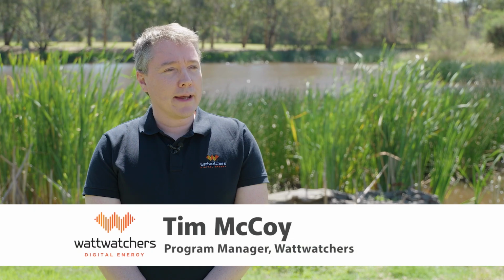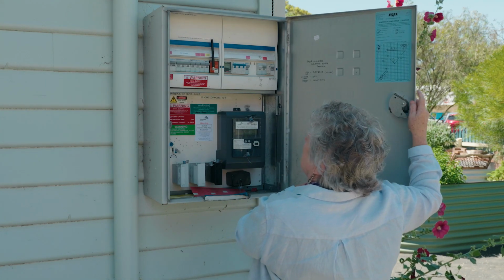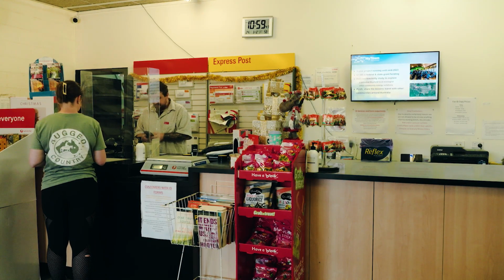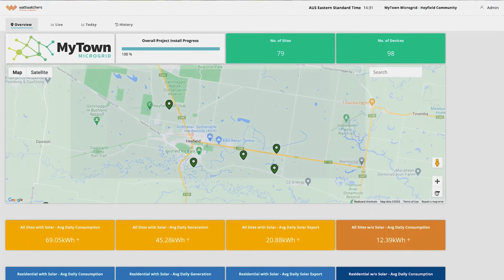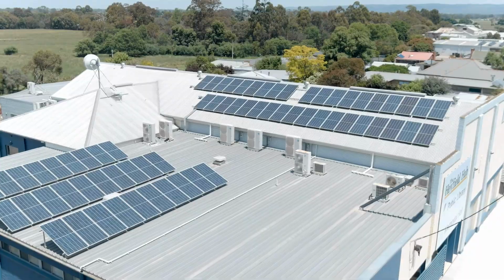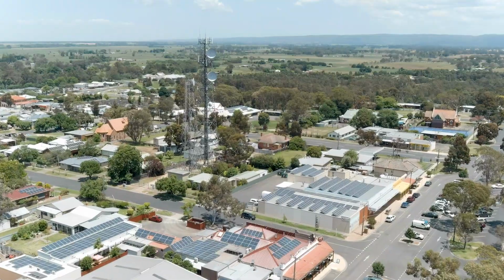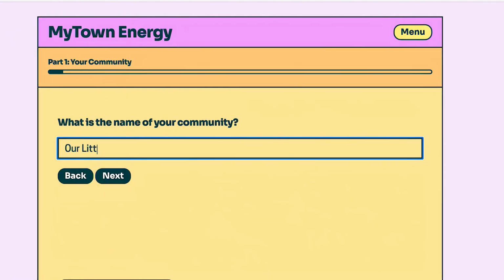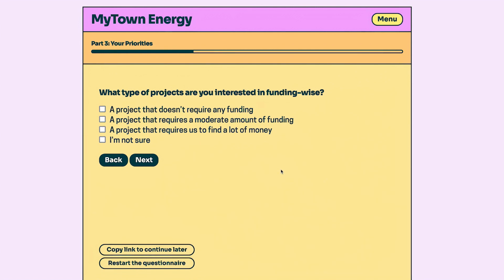Wattwatchers and the Energy Data Town: Heyfield, Victoria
Wattwatchers Digital Energy's Program Manager, Tim McCoy, explores the role of smart energy monitoring in the MyTown Microgrid project (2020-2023), hosted by the historic timber town of Heyfield, population 2000, in the Central Gippsland region of eastern Victoria, Australia. Data from over 100 Wattwatchers installations in the town plays a key role in engaging community members through their own electricity data, through the Wattwatchers MyEnergy app, while feeding into modelling by the project's research and engineering teams. The project received $1.75 million in grant funding from the Australian Government through the Regional and Remote Communities Reliability Fund (RRCRF - Round 1), and also $100,000 from the Victorian Government's Latrobe Valley Authority (LVA). It has been co-led by an innovative community-research-industry partnership, including the Heyfield Community Resource Centre (HCRC), the University of Technology Sydney's Institute for Sustainable Futures (UTS ISF), and Wattwatchers. Key outputs of the project include local energy solution plans for Heyfield itself, and a decision support tool for other communities everywhere.